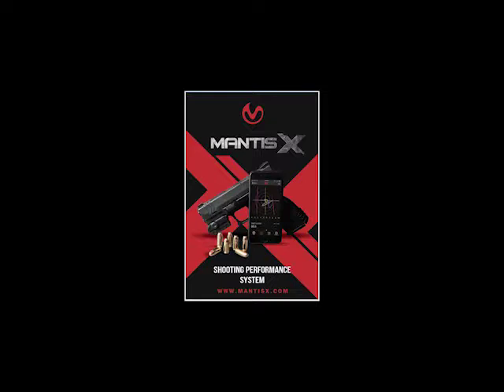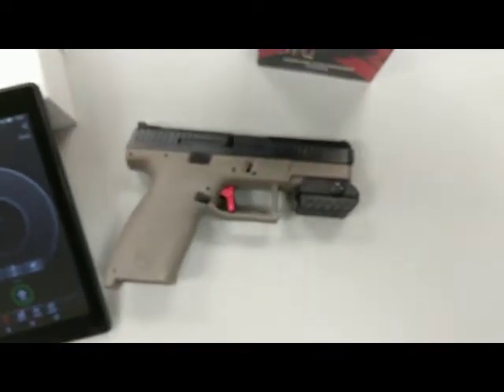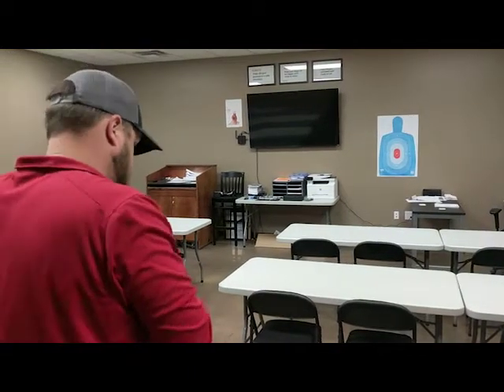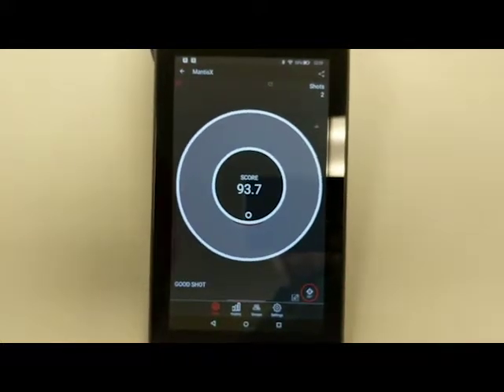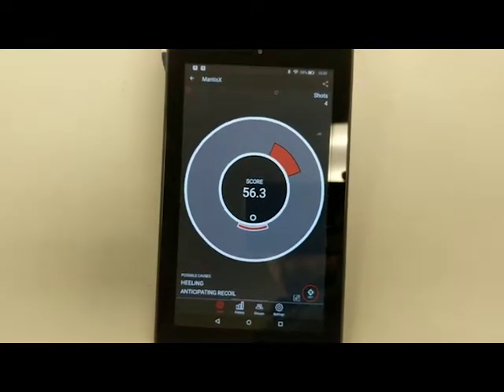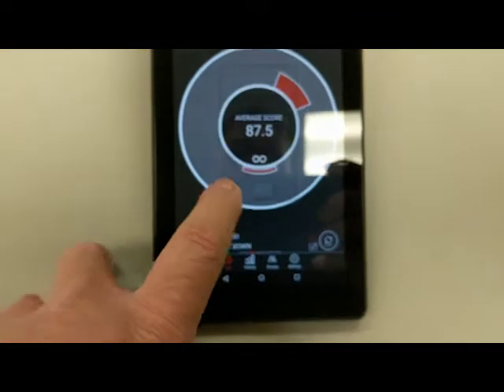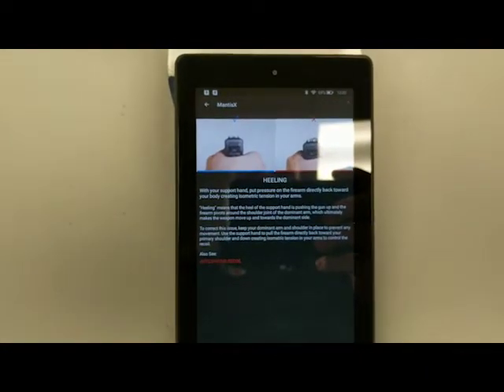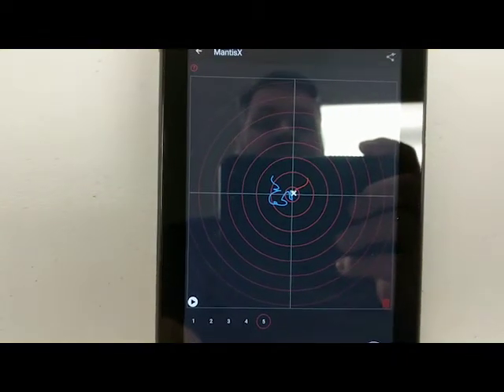CT MantisX Demo